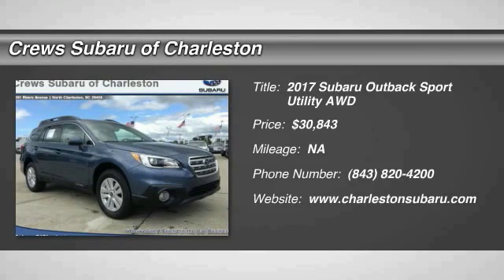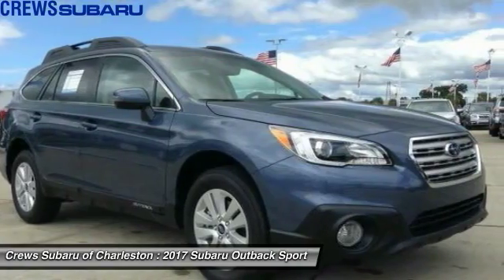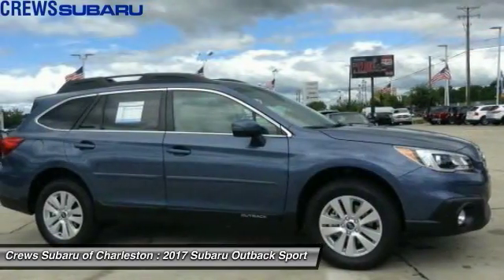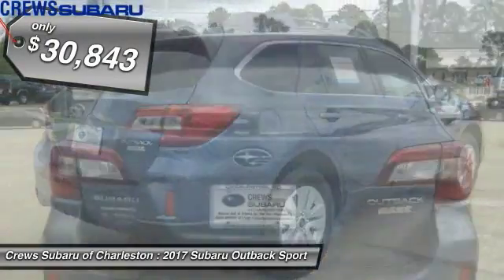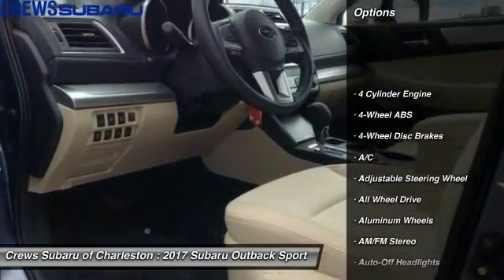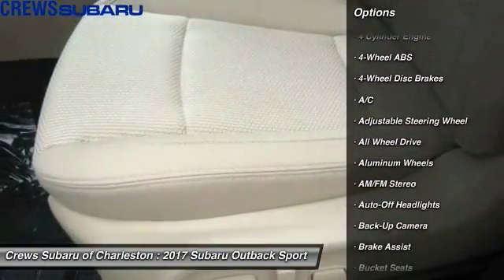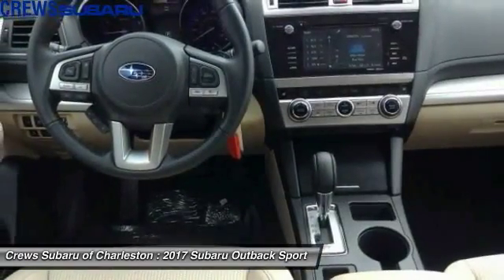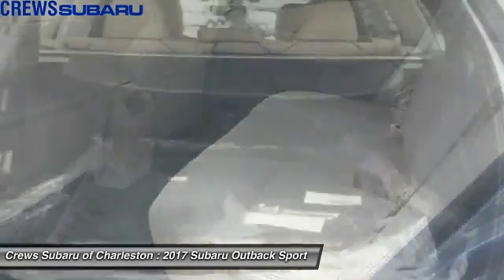2017 Subaru Outback Charleston SC, Ladson SC, hanahan SC, summerville SC SH246061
2017 Subaru Outback 2.5i Premium Wagon

Heated Seats, CD Player, Onboard Communications System, Dual Zone A/C, iPod/MP3 Input, REAR SEAT BACK PROTECTOR, ALL WEATHER FLOOR MATS, EYESIGHT & BLIND SPOT & REAR CROSS TR... 2.5i Premium trim. EPA 32 MPG Hwy/25 MPG City! KEY FEATURES INCLUDE: All Wheel Drive, Heated Driver Seat, Back-Up Camera, Satellite Radio, iPod/MP3 Input, CD Player, Onboard Communications System, Aluminum Wheels, Dual Zone A/C, Heated Seats Rear Spoiler, MP3 Player, Privacy Glass, Keyless Entry, Steering Wheel Controls. OPTION PACKAGES: EYESIGHT & BLIND SPOT & REAR CROSS TRAFFIC & PRG: & high beam assist, High Beam Assist, Blind Spot Detection (BSD), Rear Cross Traffic Alert (RCTA), Power Rr Gate w/ Automatic Close & Height Memory, illuminated power rear gate switch and illuminated power rear gate height memory switch, EyeSight System w/Lane Keep Assist, lead vehicle start alert (vehicle in front), cruise control on, cruise control set, follow distance setting indicator, lead vehicle indicator, lane departure and sway indicator, pre-collision indicator, ready indicator, set vehicle speed display, steering wheel indicator, warning chime, lane departure off warning light, pre-collision braking system off indicator light, system temporary off warning light, system malfunction off warning light and eyesight camera malfunction, REAR BUMPER COVER, REAR SEAT BACK PROTECTOR, ALL WEATHER FLOOR MATS. Fuel economy calculations based on original manufacturer data for trim engine configuration. Please confirm the accuracy of the included equipment by calling us prior to purchase.